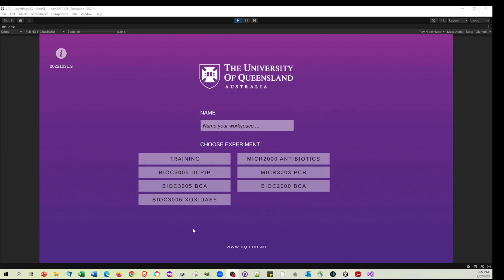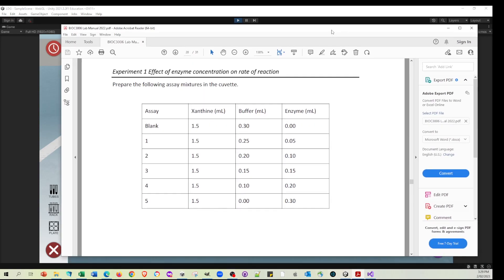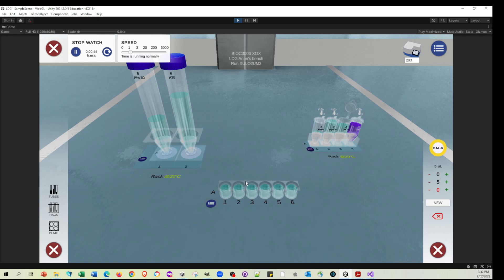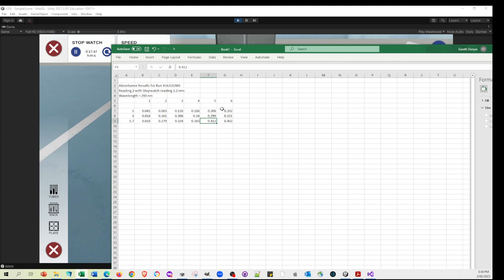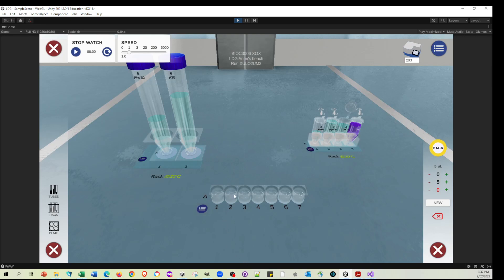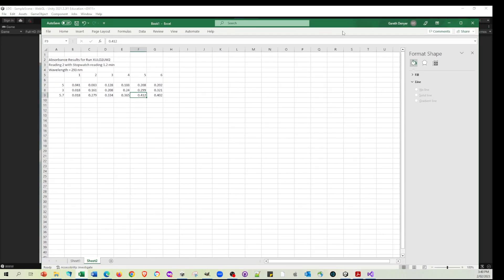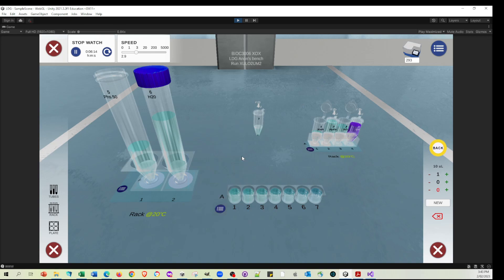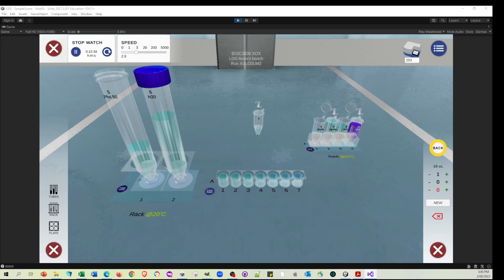BIOC3006 Xanthine Oxidase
Modelling the first practical
1) rate as a function of enzyme concentration
2) rate as a function of substrate concentration